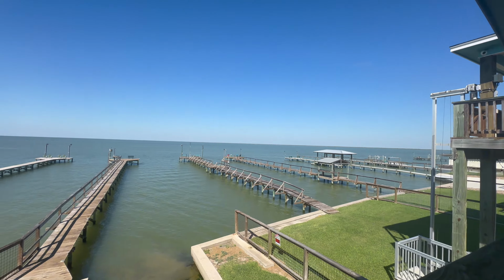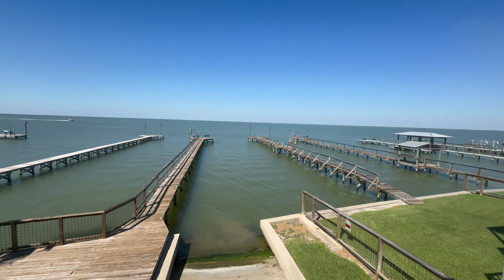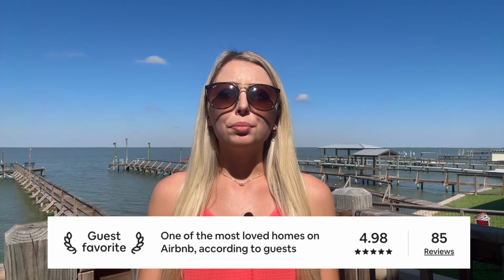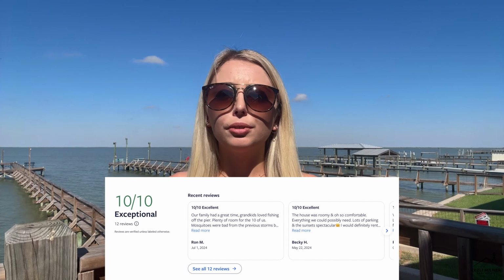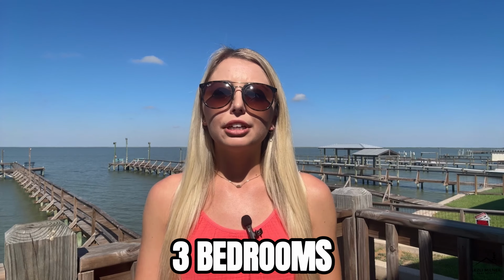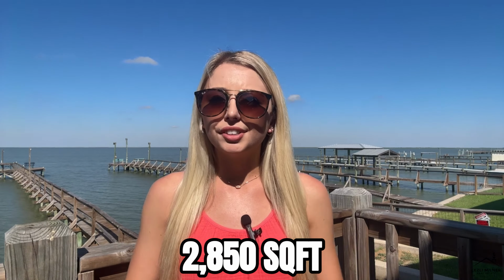Short-Term Rental Income Opportunity in Rockport | Waterfront Home | Private Pier | 3 Bed | 2 Bath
If you're considering making a move to Rockport, don’t hesitate to reach out!

Take a look at this stunning waterfront property located in the Holiday Beach Belair community of Rockport! This fully furnished, two-story coastal retreat offers 3 bedrooms, 2 bathrooms, and 2,850 square feet of living space. Enjoy the ultimate coastal lifestyle with a private pier, private boat ramp, wrap-around balcony, and breathtaking bay views. Whether you're looking to relax or entertain, this home provides plenty of opportunities for indoor and outdoor living.

The spacious, open-concept living area flows effortlessly into the modern kitchen, complete with stainless steel appliances and a kitchen island. With direct access to the water and community amenities like a boat dock, clubhouse, and pool, this home is perfect for those seeking a peaceful getaway or a smart investment in a short-term rental-friendly community.
0:00 - Introduction
1:51 - 16 Belaire Dr. Home Tour
10:09 - Outro
Property Details:
Listed By: Nelida Spurrell | Spears & Co Real Estate
Lezli Milner is a Corpus Christi Real Estate Agent, specializing in residential, waterfront properties, and relocations with eXp Realty LLC. Serving Corpus Christi and surrounding areas, Lezli uses modern marketing strategies to sell your home faster or help you find your dream coastal retreat.